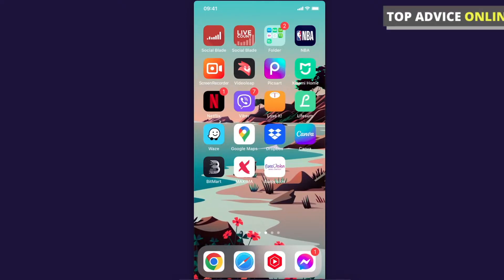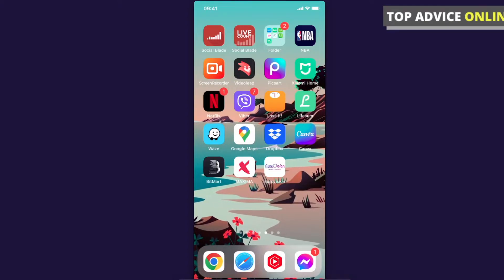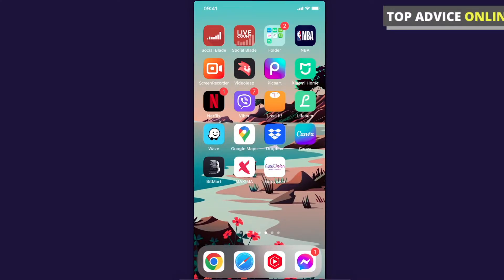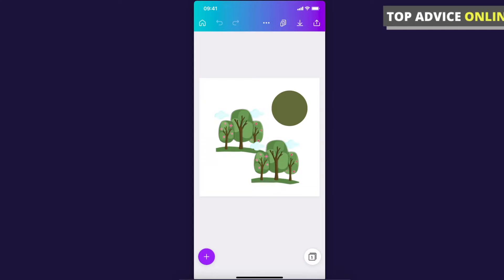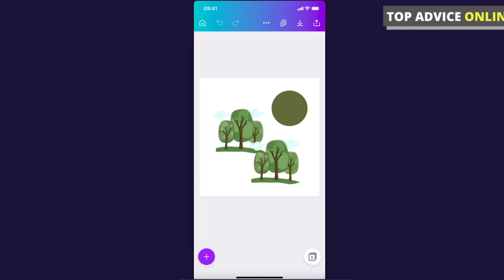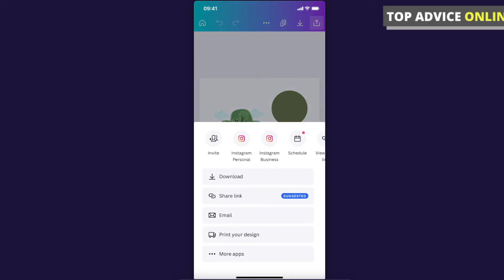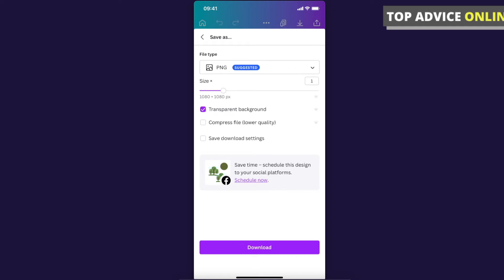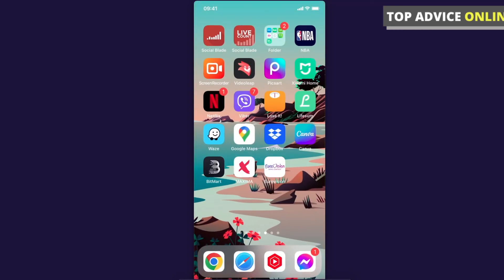How To Make Transparent Background On Canva Mobile App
In this video I will show you how to make transparent background on Canva mobile app! It's really easy and it will take you less than a minute to do so!